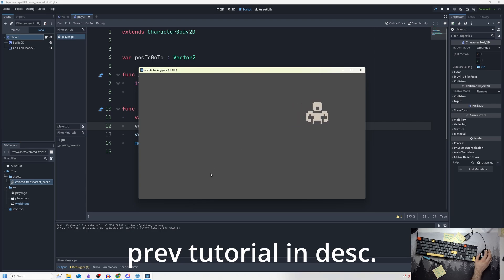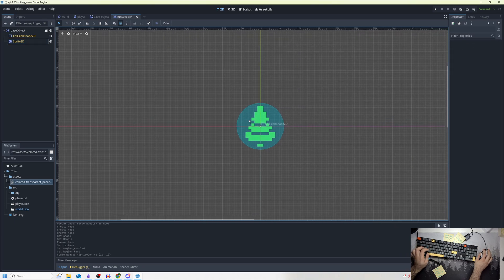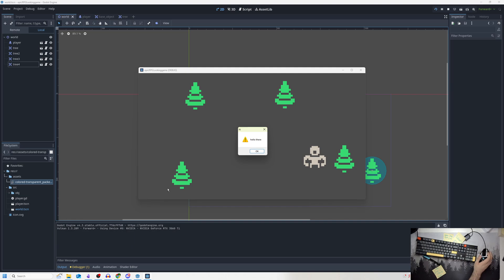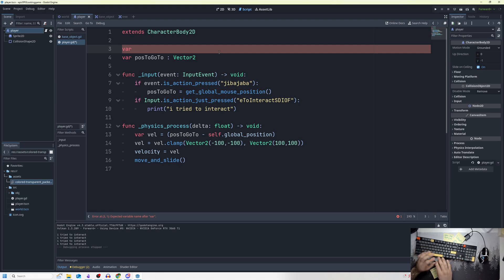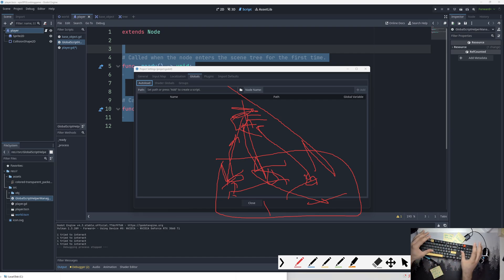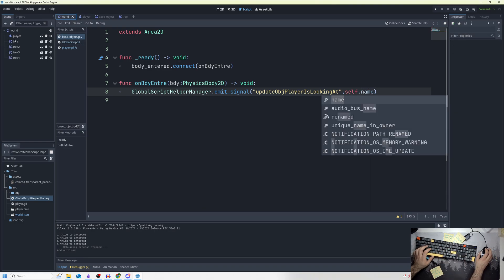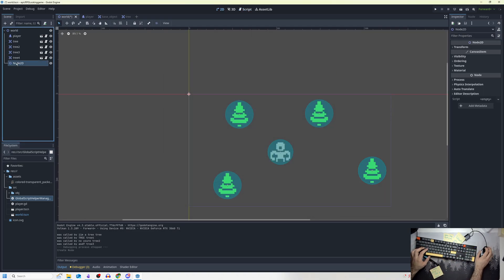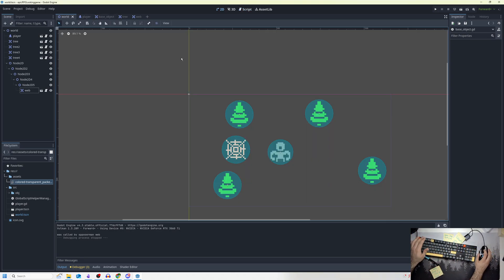Passing Signals with Data in Godot 4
This video explains simple signals whilst passing data between them. At the end you will be able to get information from objects you interact with in an RPG-like game.

The code can be found here:
(I will put the code on github soon)